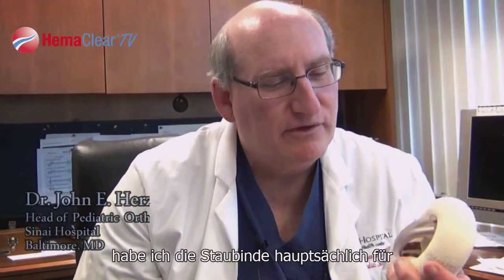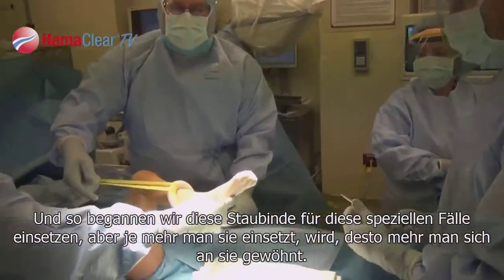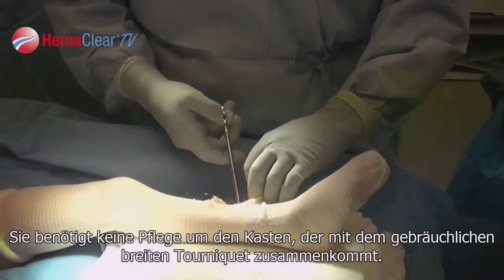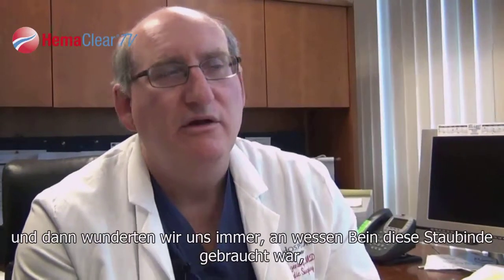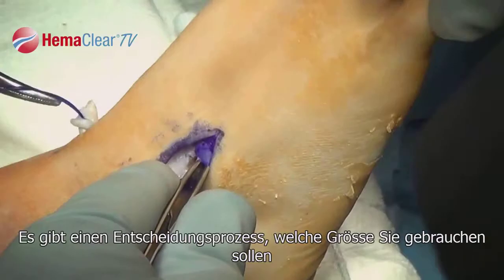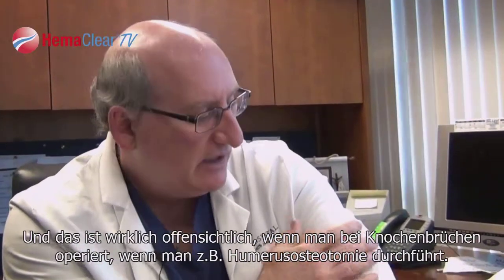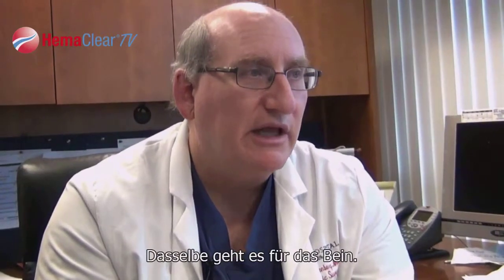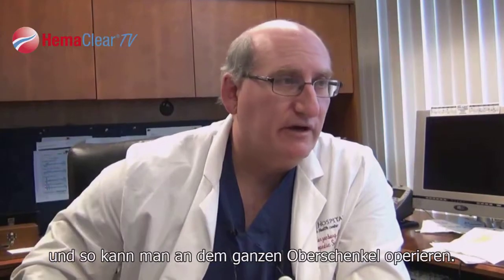Dr. John E. Herzenberg, Head Pediatric Orthopedic Surgery, Sinai Hosp, Baltimore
| HemaClear® - Exsanguination & Occlusion Device for a Sterile & Bloodless Surgical Field in Orthopedic Surgery | Upper Extremities – Hand and Wrist, Elbow | Lower Extremities - Foot and Ankle, Knee | Pediatrics | Trauma – The Safest Surgical Tourniquet – A New Standard of Care - SIMPLICITY THAT CHANGED THE O.R. | YouTube Channels: HemaClear® Exsanguination | HemaClear® Training | TheHemaClear